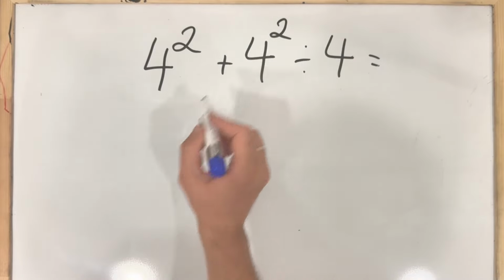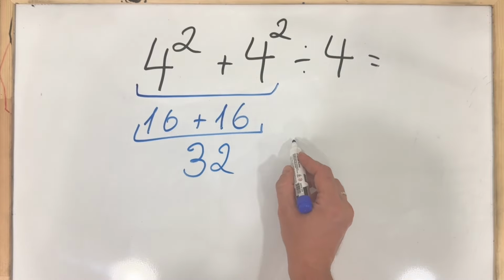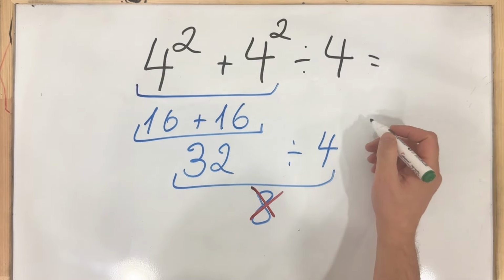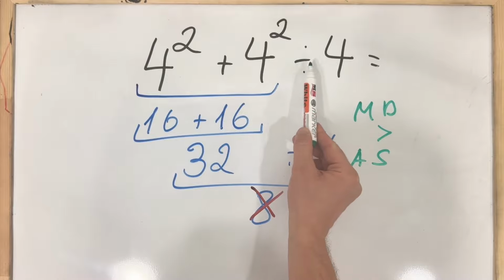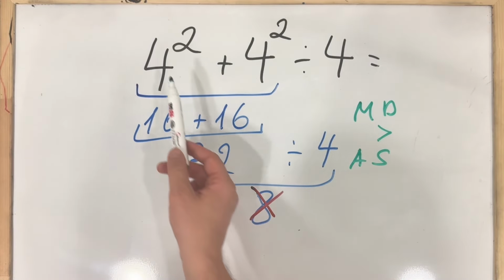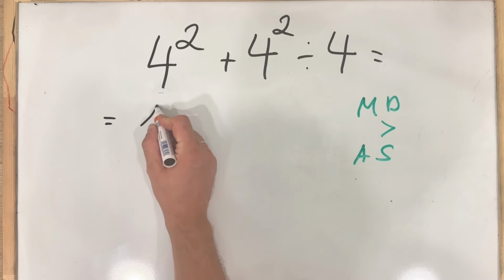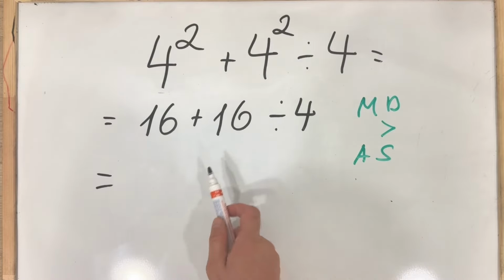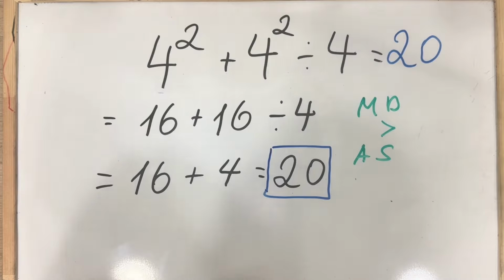This ONE Rule Changes Everything! What's 4²+4²÷4?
What is 4²+4²÷4?

The mathematical expression 4²+4²÷4 equals 20. This problem tests your understanding of exponents, division, and order of operations (PEMDAS/BODMAS).

Step-by-Step Solution
When you see 4²+4²:4, you need to follow the correct order of operations:

- Parentheses - (none here)
- Exponents - Calculate powers first
- Multiplication and Division - left to right
- Addition and Subtraction - left to right

Solving 4²+4²÷4
Step 1: Calculate the exponents
4² = 16
4² = 16
Expression becomes: 16 + 16 ÷ 4

Step 2: Perform the division
16 ÷ 4 = 4
Expression becomes: 16 + 4

Step 3: Perform the addition
16 + 4 = 20
Answer: 20

The correct answer to 4²+4²÷4 is 20.

This equation tricks people because:
- Exponents first - Must calculate 4² before anything else
- Division before addition - Can't add 4²+4² first
- Multiple same numbers - The pattern 4, 4, 4 can be confusing
- Order of operations - Requires following PEMDAS strictly

Practice Problems Similar to 4²+4²÷4
Try these related math problems:

3²+3²÷3 = ?
5²+5²÷5 = ?
2²+2²÷2 = ?

Key Rules to Remember

Exponents Come First:

- Always calculate powers before multiplication, division, addition, or subtraction

Then Work Left to Right:

After exponents, handle division before addition
16 + 16 ÷ 4 ≠ (16 + 16) ÷ 4

Why Learning This Matters
Understanding how to solve expressions like 4²+4²÷4 is crucial for:

- Algebra and advanced mathematics
- Understanding exponential functions
- Real-world calculations in science and engineering
- Standardized tests (SAT, ACT, GRE)

FAQs About 4²+4²÷4
Q: What does the colon (:) mean in math?
A: The colon (:) represents division, same as ÷ or /

Q: Do I calculate 4² twice?
A: Yes! Each 4² needs to be calculated separately, giving you 16 + 16 ÷ 4

Q: Why can't I add 4²+4² first?
A: Because division comes before addition in PEMDAS. You must do 16 ÷ 4 first!

Q: What if I use a calculator?
A: A scientific calculator will give you 20 if it follows proper order of operations.

📖 Search Topics:
order of operations, PEMDAS, exponents, parentheses, powers, squares, BODMAS, division and multiplication, 7th grade math, 8th grade math, pre-algebra, algebra basics, arithmetic